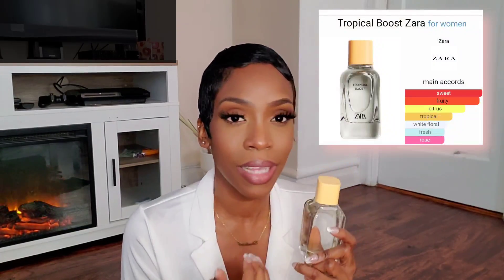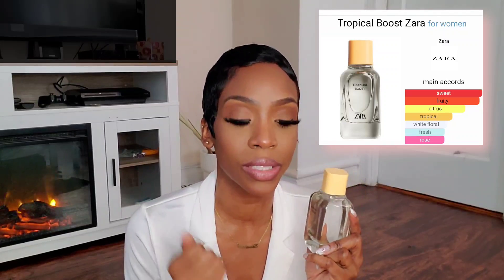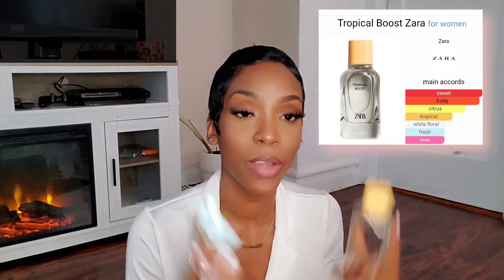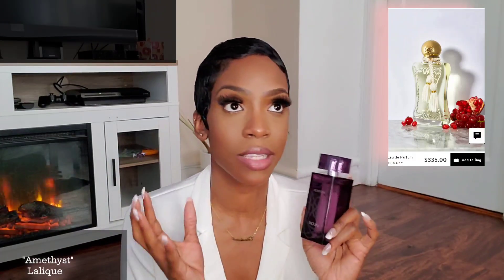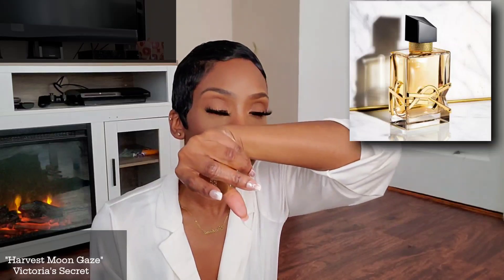Top/Best CHEAP/Affordable DUPES that Smell Like Expensive, High End Perfumes🥰 💕.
Hey! Thanks for visiting my channel. I hope you enjoyed this video about "Cheap dupe fragrances that smell like expensive/high end perfumes.  It helps the channel grow 🤗💕.